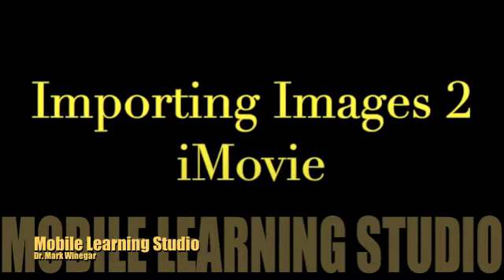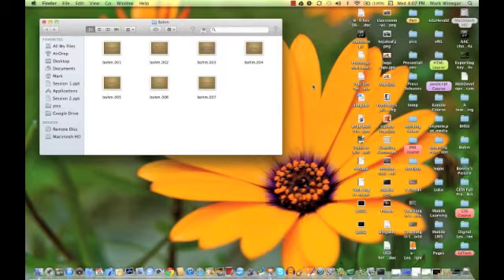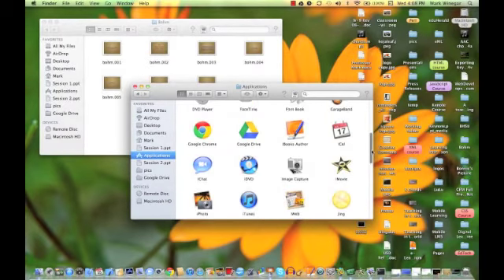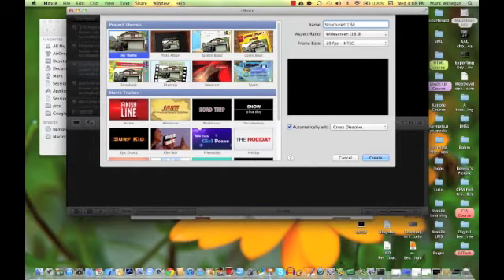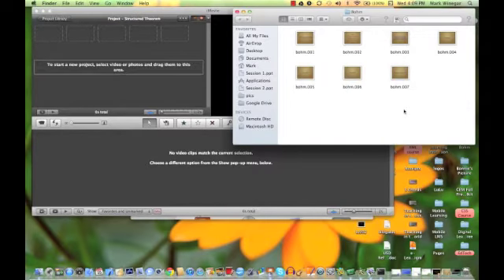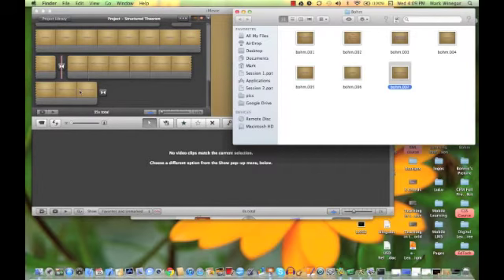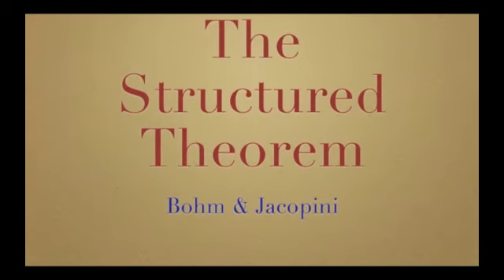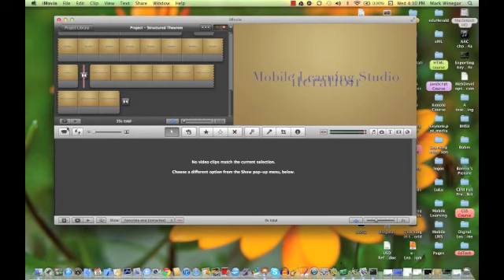Importing Images into iMovie (#3 in a series)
Create podcast graphics by importing images from Keynote.